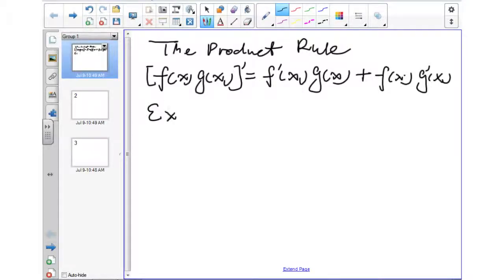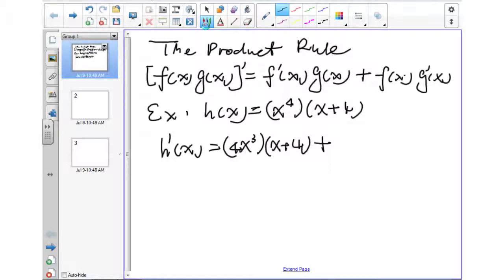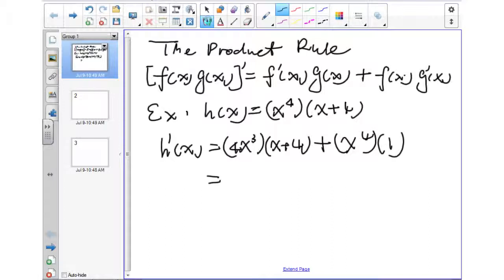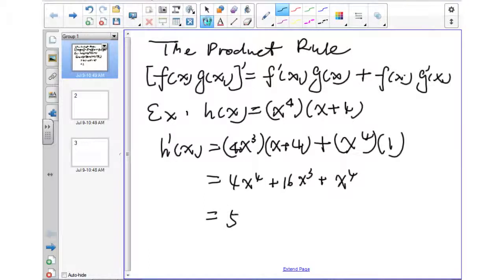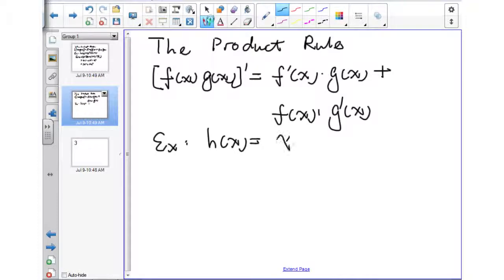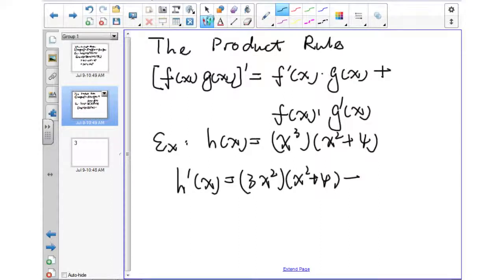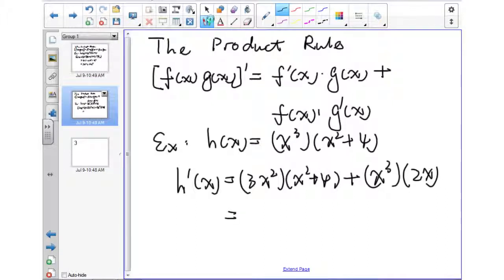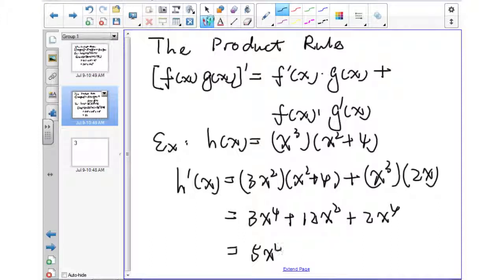The Product Rule of Derivatives